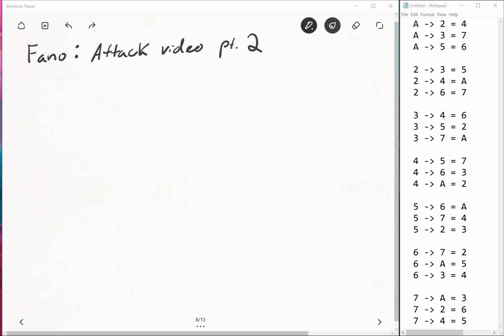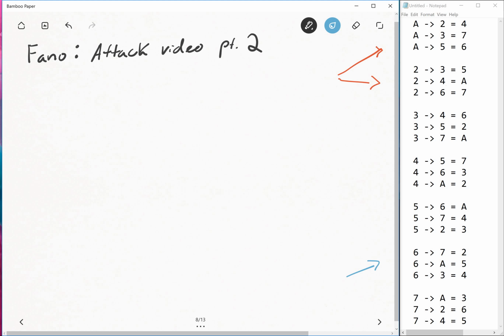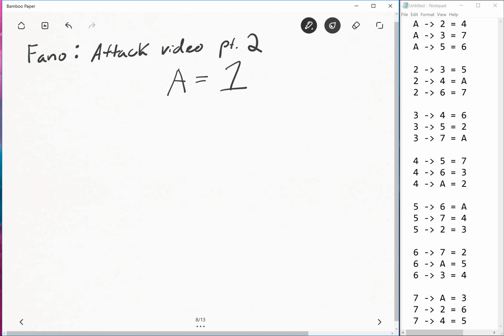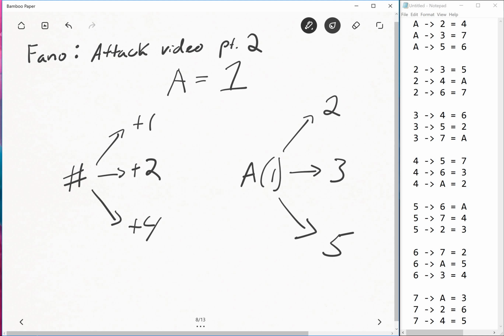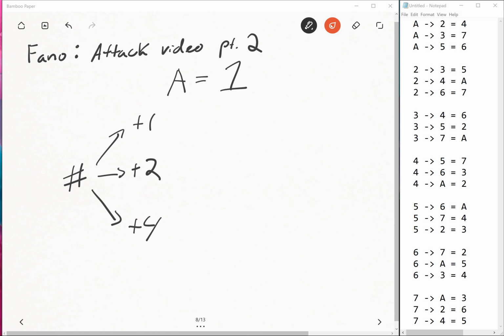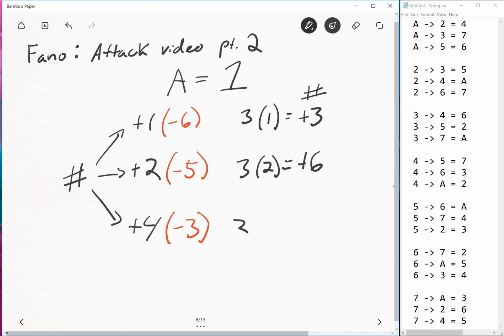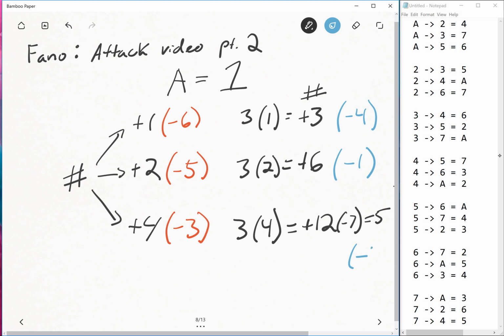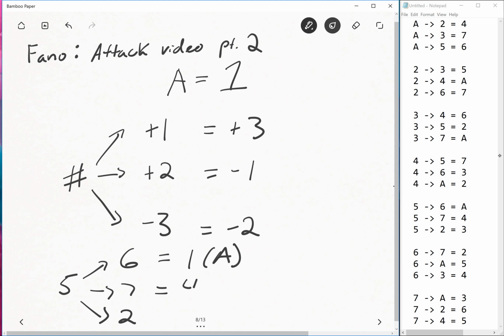Fano | attacking (2/2)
Attacking part 2: A short video on attacking in Fano the card game. In this video you will learn how three mathematical operations can be used to derive all attacks in Fano the card game.